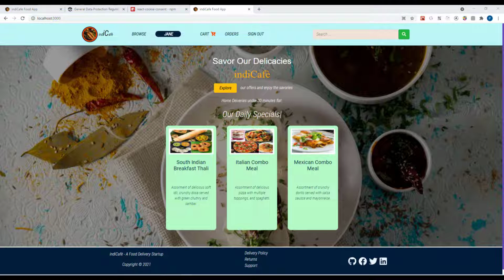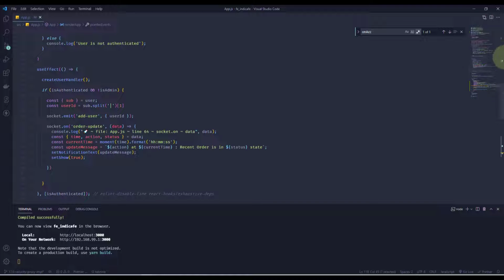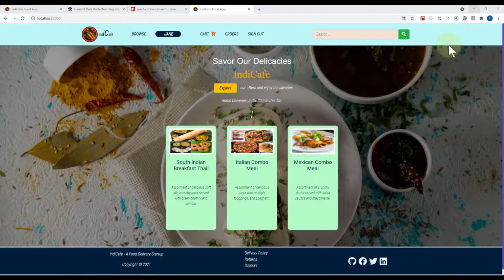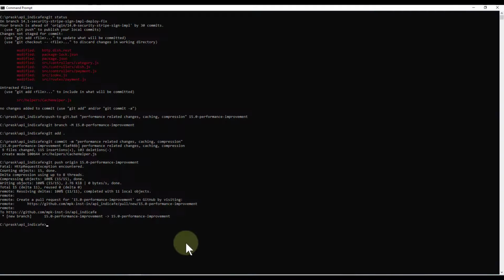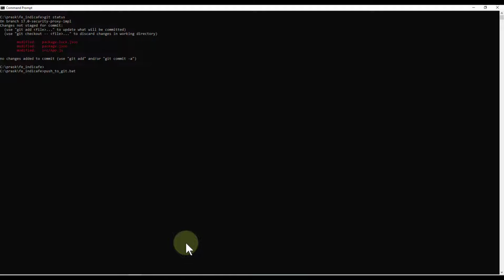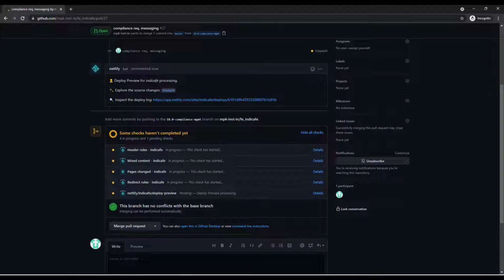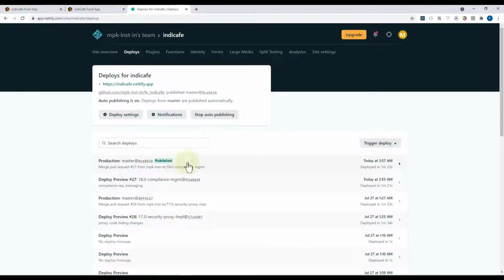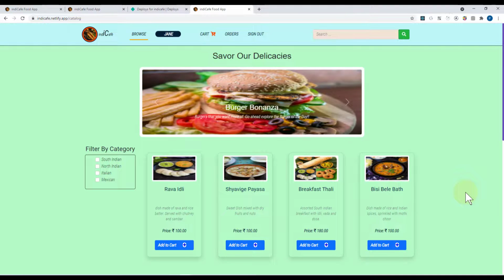NFR - Consent Management in Full stack app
This video captures how consent management can be handled in a full stack app. The video is part of the full stack MERN app that can be referenced here: